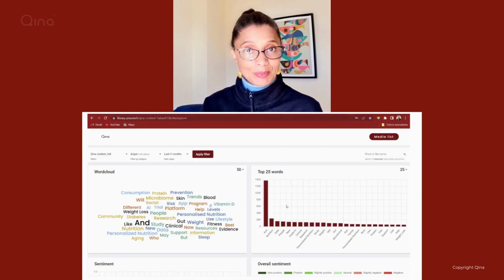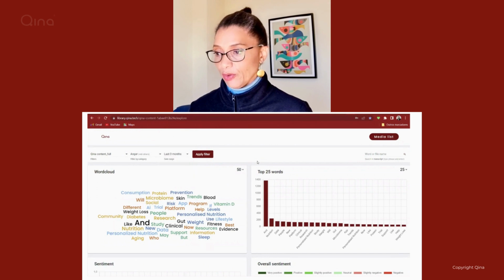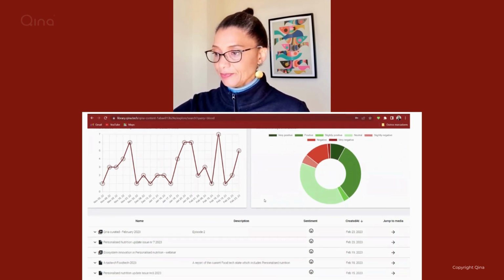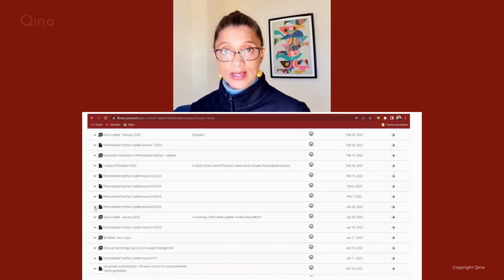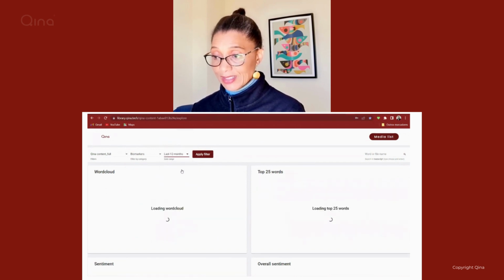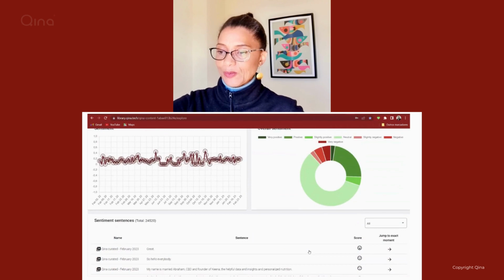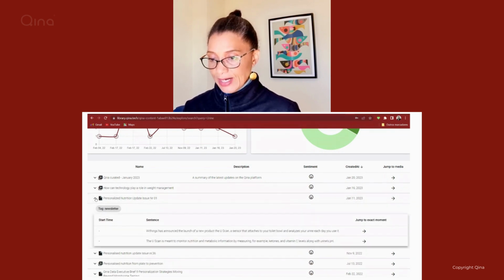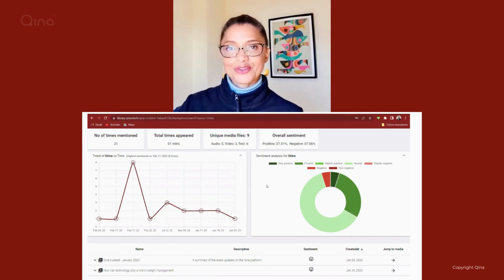Searching for content by keyword or phrase on QinaVer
Transcript:
7 min read (1381 Words)

0:00:00
Hi, this is Mariette Abrahams, CEO and founder of Qina, the Hub for data and insights in personalized nutrition. And today I want to show you the Qina platform and how we use the platform to find that nugget of information that we can't remember where we've read it or where we've seen it. So the Qina library consists of a lot of information that is created by experts and so this has weekly newsletters, it's cost. Recorded presentations, it's got podcasts, it's got, you know, reports that are very pertinent to the personalized nutrition industry. It's got our executive data briefs and it might have interesting information of news that maybe didn't make it into the newsletters, but it's still very interesting and pertinent to you personalized nutrition industry nonetheless. And so if you think about all this volume of information, there's of course nobody has that.

0:00:31
That amount of time to wait through all that information and find kind of key insights that they are looking for. And so that's where we also use the keener platform because all the companies, all the brands that are listed in the keener engine are also uploaded into the Qina, their solution. So let me jump to the platform and show you what you can do in terms of searching for content by keyword or by category. So what we have here is the key. Fair dashboard and what you will see is that here it says the Qina content folder full which means it contains all the content. Here's the drop down by categories which are all the categories that have been filled or predefined using our domain expertise in nutrition and of course is doing the machine learning in the background. And then of course also you have a time frame here so you can see.

0:01:31
Just by the last three months, the last four weeks, the last quarter or the last 12 months or you can also specify the time that you want to look for. And here we've got a text field where you can actually type in a word that you are looking for. So if I for example wanted to say I am looking for anything related to blood. I would type in blood I would and I want to see it for the last three months. I would click enter and then all the results would come up. I'll Scroll down a little bit and so you can see the word blood is mentioned 63 times. It also appeared in six videos in 15 files and it's generally has a positive sentiment of 42.29%. So you can then also see how many times it was mentioned.

0:02:22
And where and then also what the breakdown is exactly for the word or for the keyword blood in terms of sentiment based on a Likert scale. Now if you Scroll down further, you'll see that these are all the content, expert content that has identified that contains the word blood. And so you can then quickly use these little drop downs to see if there's anything that's interesting to you. So this is a little icon that shows it's a video. So this is obviously a video that we've recorded and we've mentioned the word blood in there. These are when it says personalized nutrition update, it's our weekly newsletter. So the word blood was mentioned in a few of our newsletters and it was mentioned in our Qina curated. So that's the summary, monthly webinar summary of what's new on the platform. It was mentioned this month, it was mentioned last month and then it was also mentioned.

0:03:25
In the presentation. And so if we look at just what is interesting, let's see in this newsletter which is from earlier this year and we can see here it talked about blood pressure, which might not be interesting to us at that stage or it could be that we are looking for this looks at blood sugar. So this also looks at the research section of the Personalized Nutrition newsletter. So this is one way of searching for content. By then again using the word or the keyword that you are looking for, but if for example, and I'm going to just go back here is if you have a specific category that you are looking at. So let's for example say you don't want to look at blood specifically, you want to look at biomarkers as a category and seeing what are kind of the trends and the keywords that come out from that kind of topics in our content.

0:04:24
And so you can then look at all these categories. You can delete all the ones that you don't want to have an analysis for. So I'm just going to go ahead and delete all of these categories. I'm then going to go back up again and look for biomarkers, which is a term that I'm looking for or the keyword that I'm looking for. I want to see maybe what it looks like over the last 12 months and see if we can identify anything interesting there. And so here you can see a breakdown.